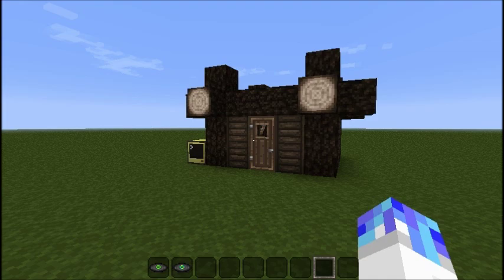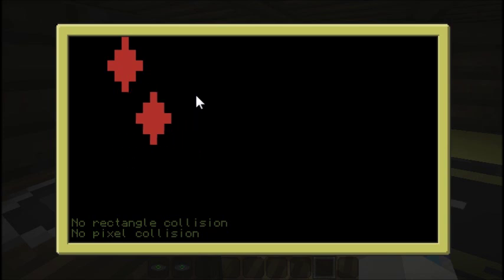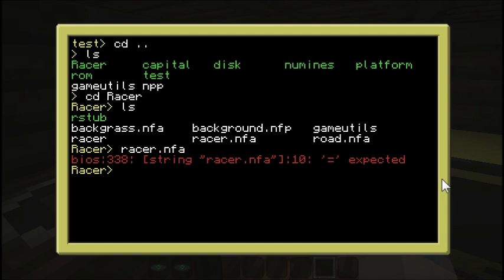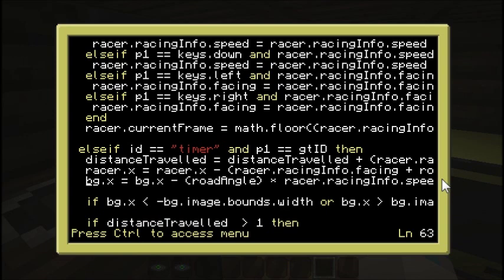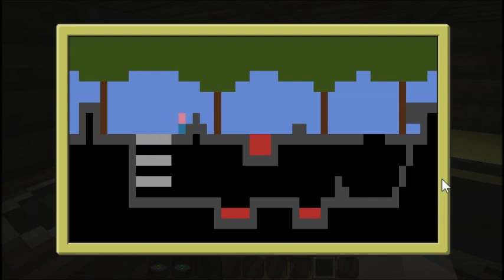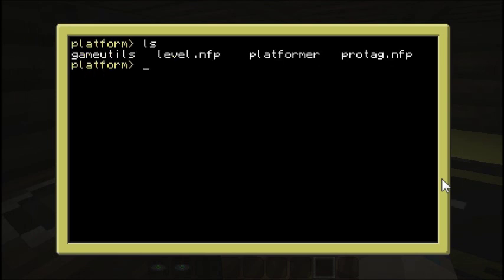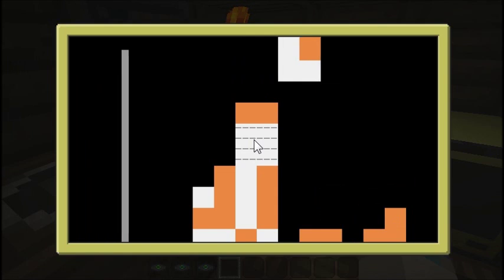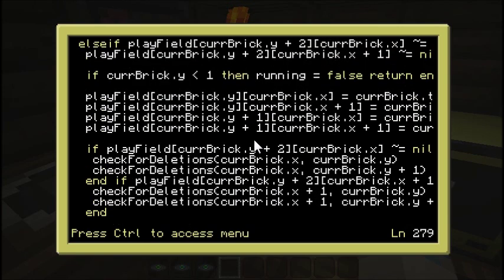Applications of ComputerCraft: Games and GameUtils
A demonstration of the capabilities of ComputerCraft in minecraft, and applying computers in fun and interesting ways.
This video seeks to dispel the illusion that you can't make in-depth games in ComputerCraft due to it's limitations by presenting GameUtils, an API specifically designed with game development in mind. Demonstration includes pixel and rectangle collision detection, animation and frame updates and image access/manipulation in creating racing games, platformers and more.

All code was written myself.
Skin is SMP Revival for 1.4.7.
Music played is Cat and Far, both records by C418